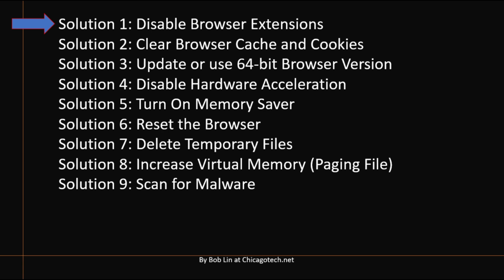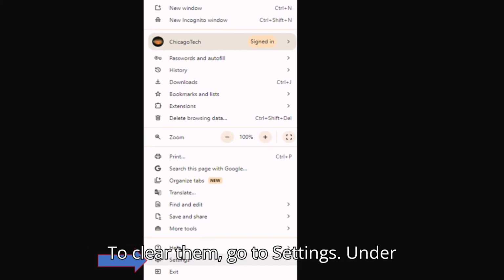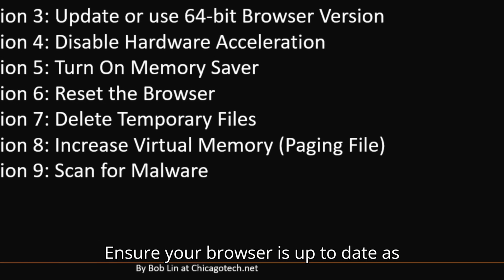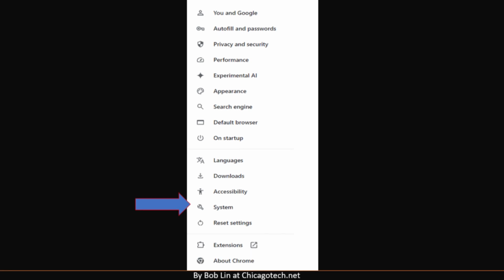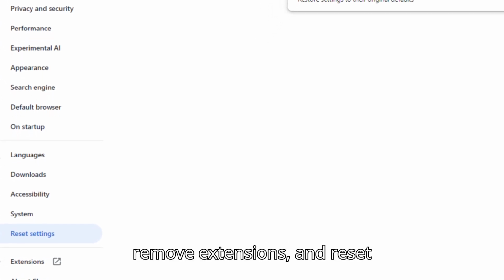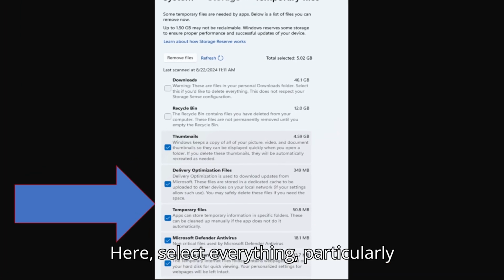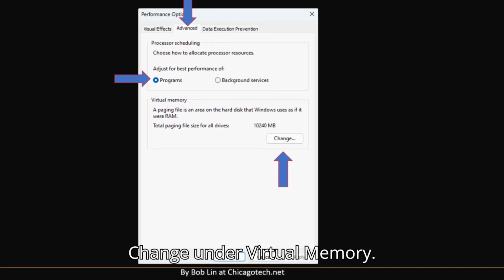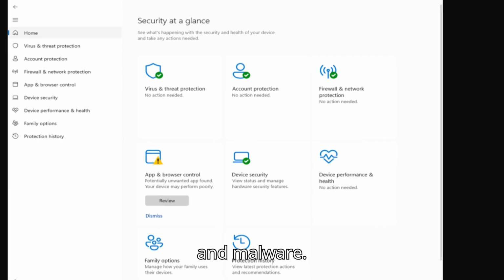Fixing Error Code: Out of Memory in an Internet Browser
Solution 1: Disable Browser Extensions
Solution 2: Clear Browser Cache and Cookies
Solution 3: Update or use 64-bit Browser Version
Solution 4: Disable Hardware Acceleration
Solution 5: Turn On Memory Saver
Solution 6: Reset the Browser
Solution 7: Delete Temporary Files
Solution 8: Increase Virtual Memory (Paging File)
Solution 9: Scan for Malware